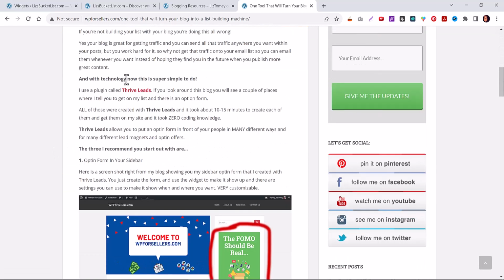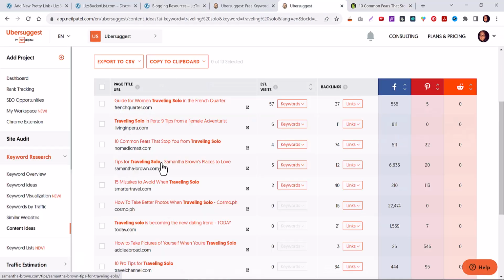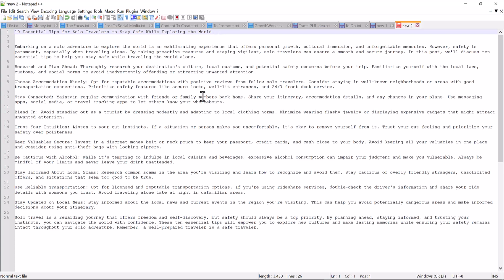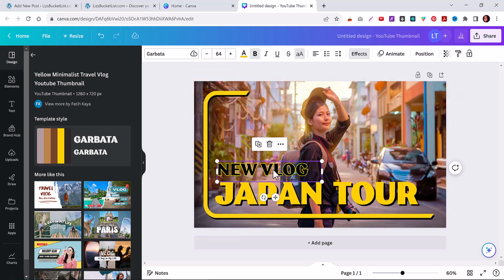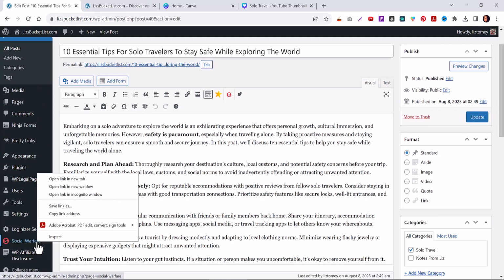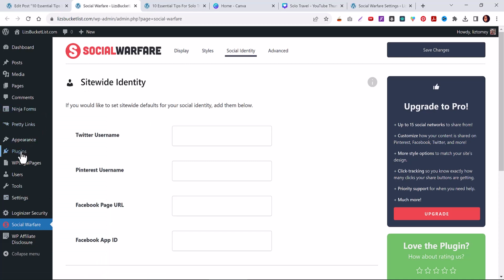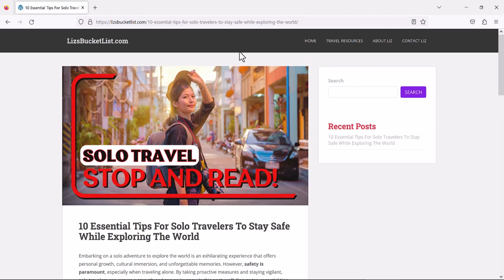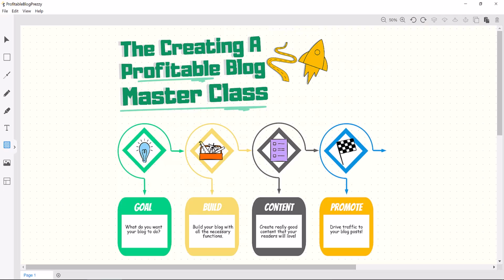Beginners Blog 2023 - Part 2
This is a perfect workshop for those who are looking to hit the ground running with their own profitable blog... TODAY! Follow along with me as I show you how to create a profitable blog from the ground up. All the way from getting a domain name and hosting to installing a WordPress blog with a great theme and all the plugins you'll need!

The beginners blog 2023!

How would you like to get the full private label rights to this workshop and all the tools that came with it?